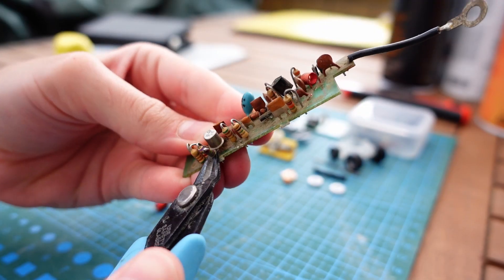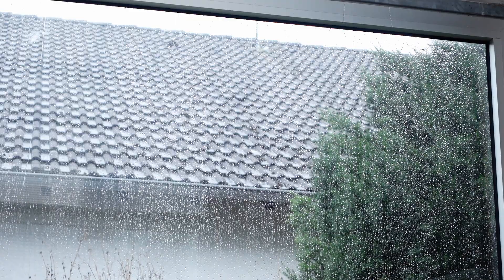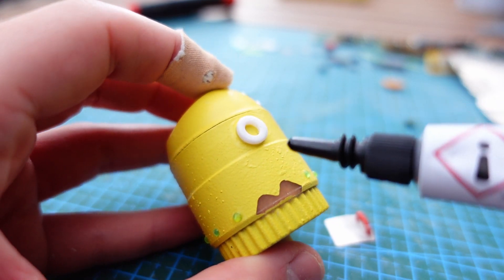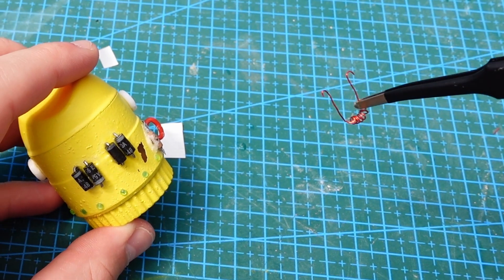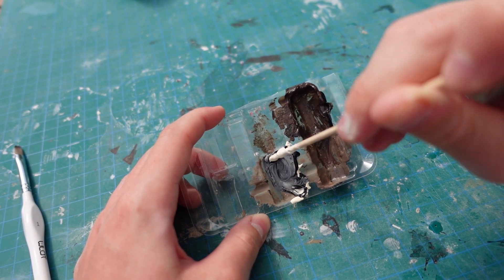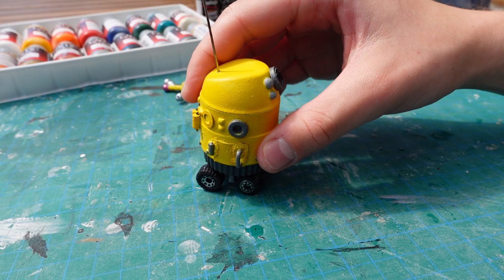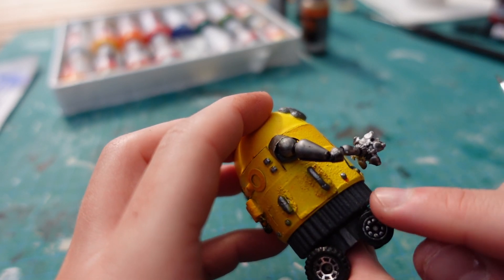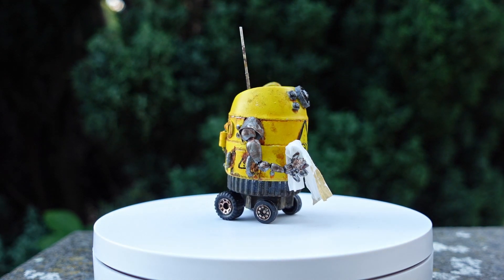How to SCRATCH BUILD a ROBOT from trash!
Greetings, glad you're here!
In this video, I'm going to scratch-build another robot. This time it's a maintenance companion for my first one.
This one's also made from discarded parts.

If there's something you don't like, let me know as well. Please write a comment to let me know your thoughts on it. Thanks!  😊

🔧Video sections:
0:00 Intro
0:23 Rough scratch build
1:27 Bead Bot Arms
2:10 Preparing Base
2:41 Adding accessories
5:57 Painting
9:25 STORY